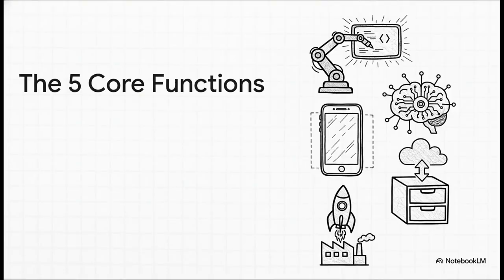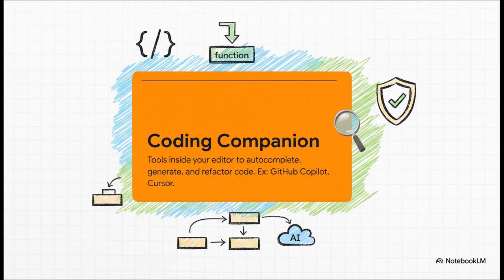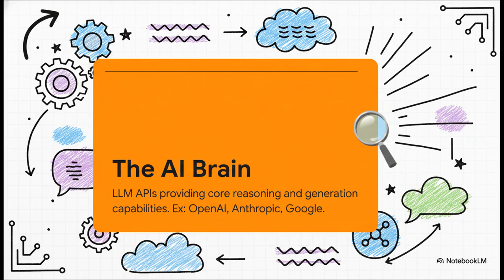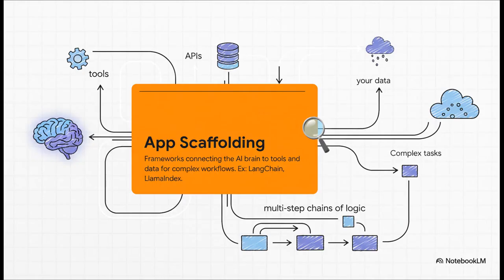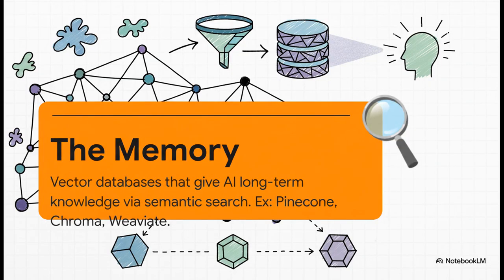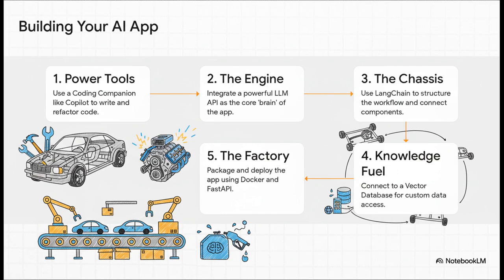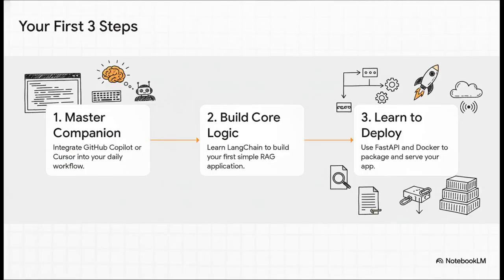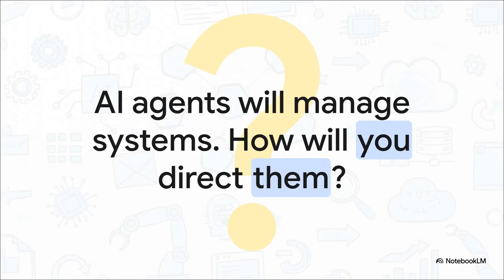Top 10 AI Tools Every Developer Should Learn in 2025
AI is moving faster than ever — and developers who don’t upgrade their toolset will be left behind.
In this video, we break down the top 10 AI tools every developer must know in 2025, with features, use cases, and examples you can start practicing today.
This guide details essential AI tools like GitHub Copilot / Copilot X (Coding Companion), Cursor IDE (AI-Native Coding Environment), LangChain (AI Orchestration), and Pinecone / Chroma (Vector Databases). We explain what each tool does and provide real-world examples for developers. The video also outlines a beginner learning path, recommending you start with tools like Copilot, LangChain, a Vector DB, and LlamaIndex.

Key Concepts Enhanced by the Description:
The video is designed to follow a specific structure, beginning with a hook that emphasizes the non-negotiable nature of learning these 10 tools to stay relevant in 2025. The description highlights the content's focus on practical use cases and examples.
The 10 tools covered include:
• Coding Companions (e.g., GitHub Copilot / Copilot X, Cursor IDE).
• Foundation Models/APIs (e.g., OpenAI / Anthropic / Google AI APIs).
• Orchestration/RAG frameworks (e.g., LangChain, LlamaIndex).
• Data Storage (e.g., Pinecone / Chroma, Weaviate).
• Deployment/Inference (e.g., Hugging Face, Docker + NVIDIA Containers, FastAPI + LangServe).
The video script aims for a tone that is practical, expert, and future-proof